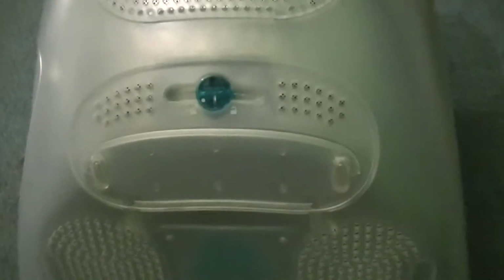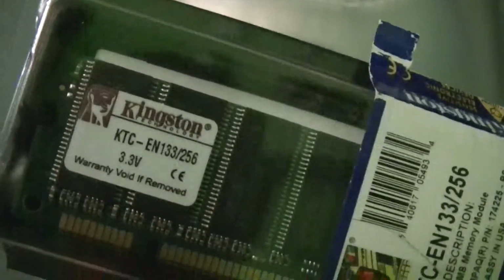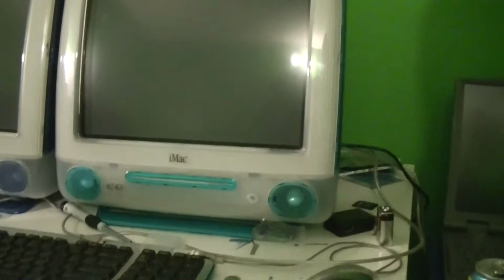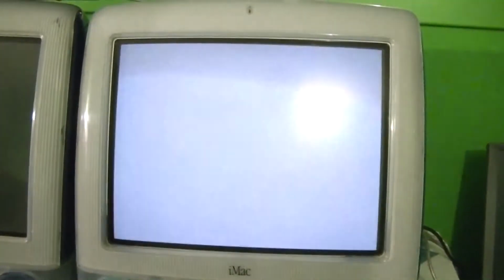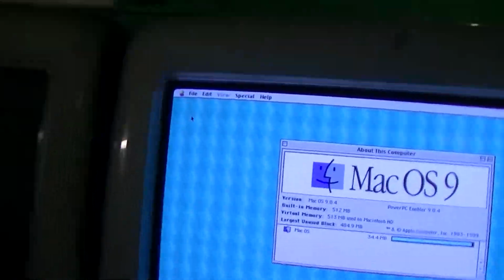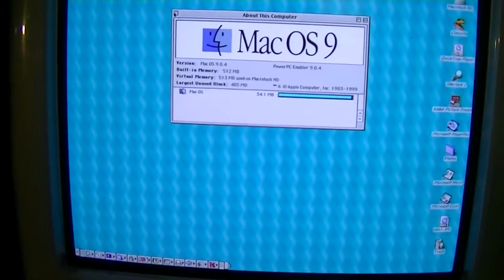The Easiest RAM Upgrade Ever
Maybe not ever, but contrast to all my other machines this is incredibly simple. No needing to take the whole thing apart!